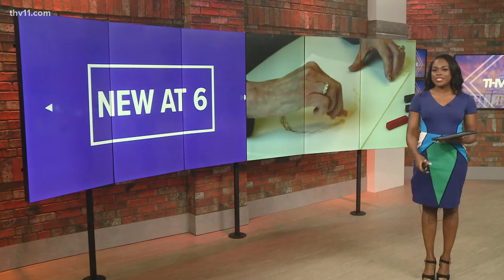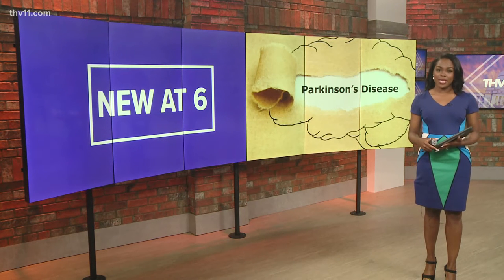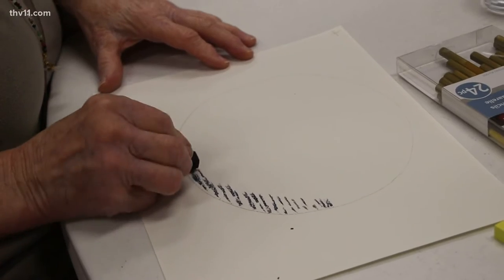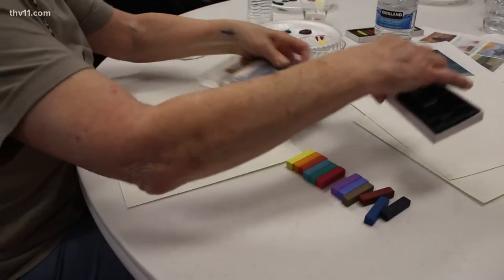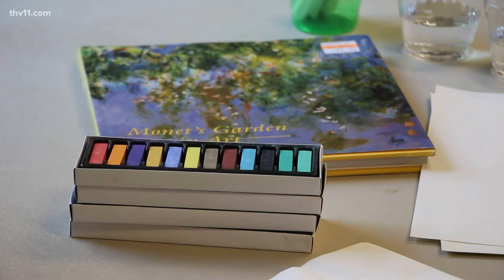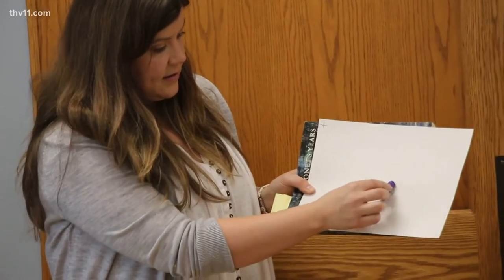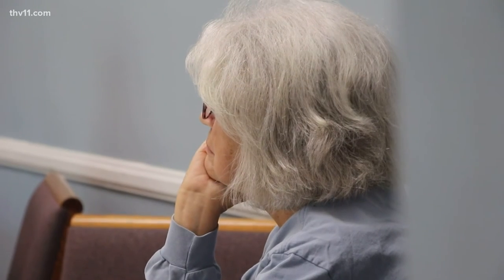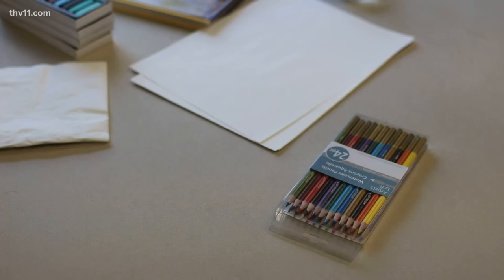UAMS provides art therapy for Parkinson's patients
Thanks to a donation to the UAMS Parkinson's disease fund, the hospital partnered with Arts Integration Services, to provide free art therapy.